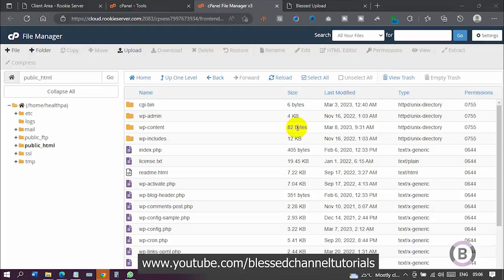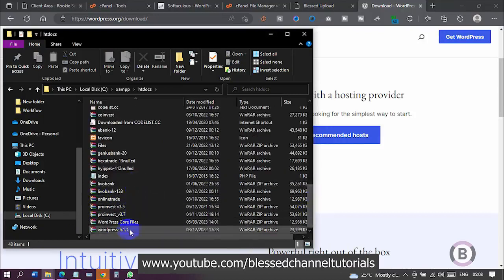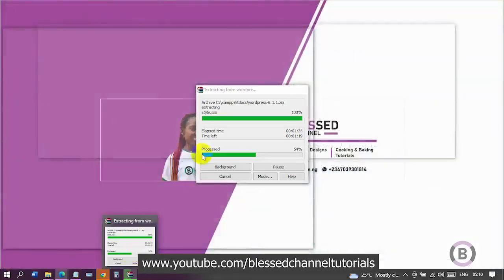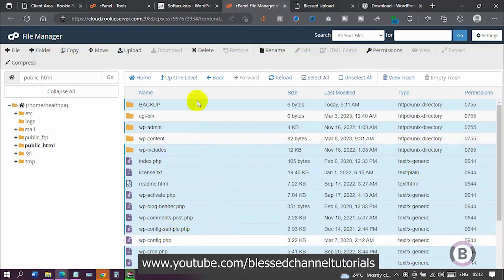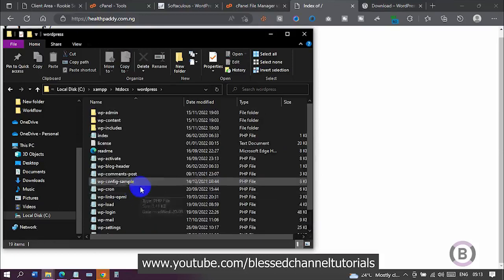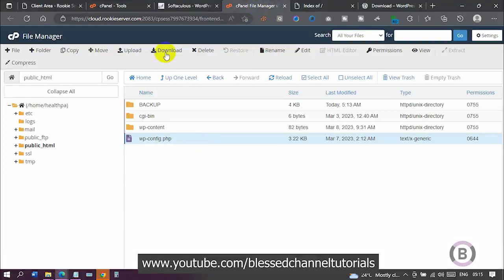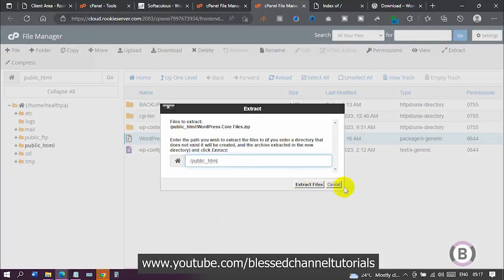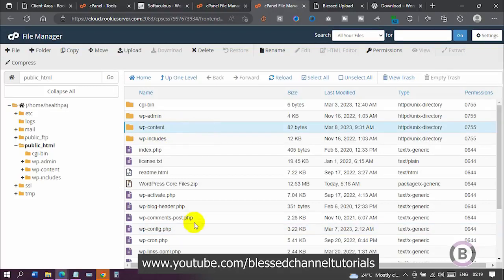Manually Replace WordPress Hacked Core Files on a Live Site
Got hacked? Do not worry! I'm going to show you how you can replace the WordPress core files on a live site quickly and safely. This is also considered the "manual" way of updating WordPress. This is a known fix for the White Screen of Death which crops up now and then.

NB Please backup before attempting this.